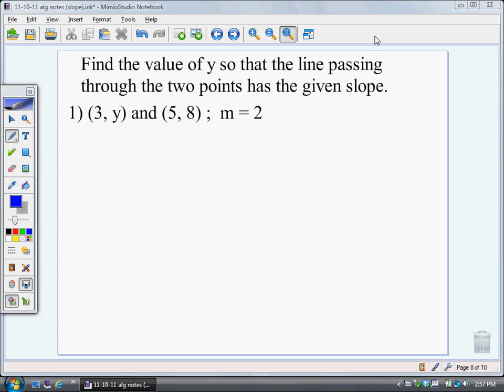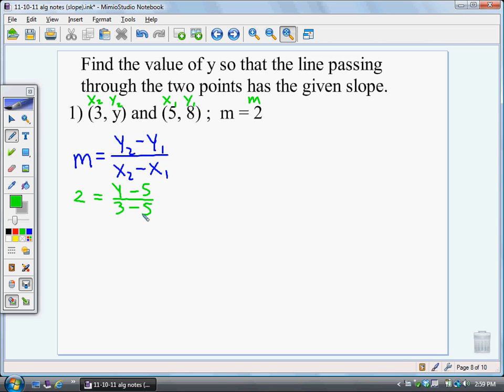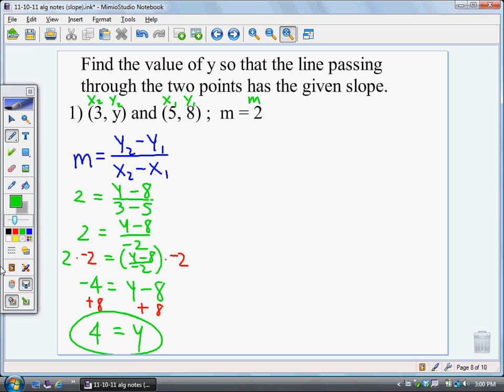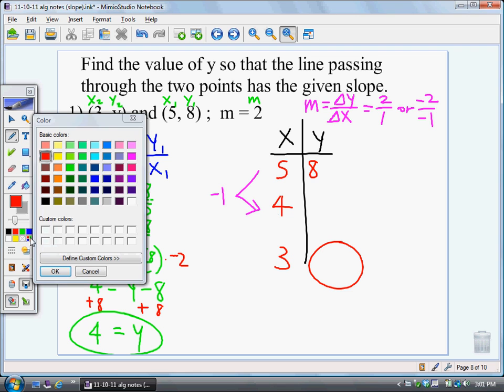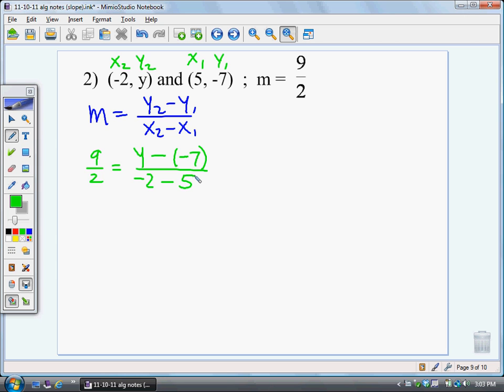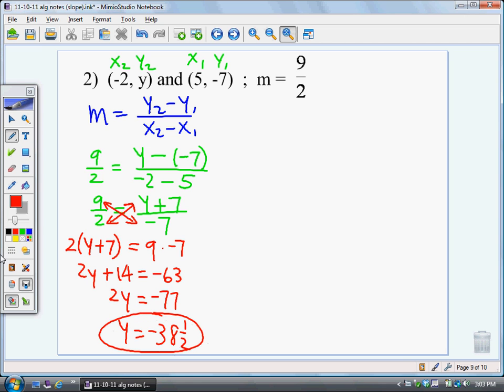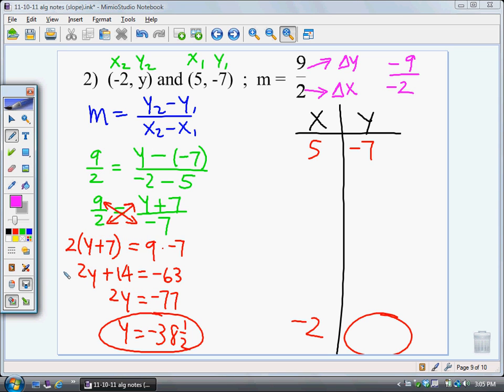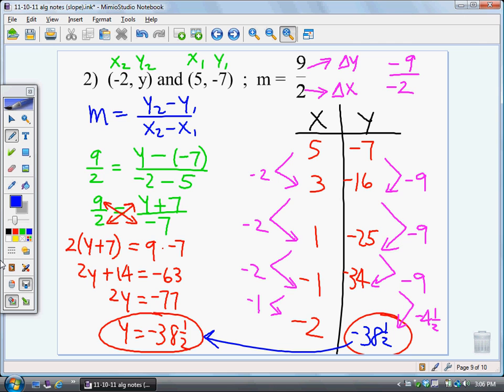missing y (given slope and one point)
This video has two examples of how to find a missing y-coordinate given the slope of a line, one point on a line, and the x-coordinate of a second point on the line.